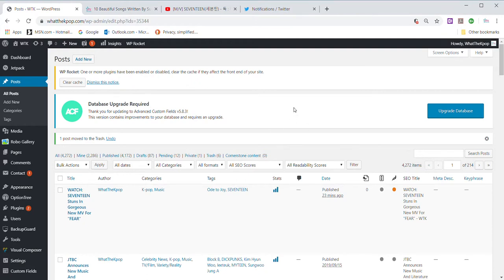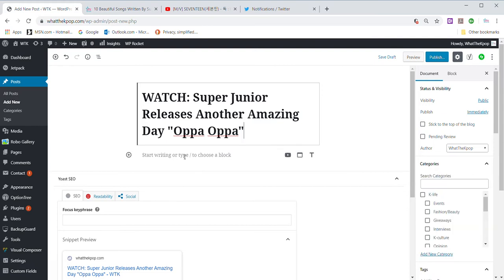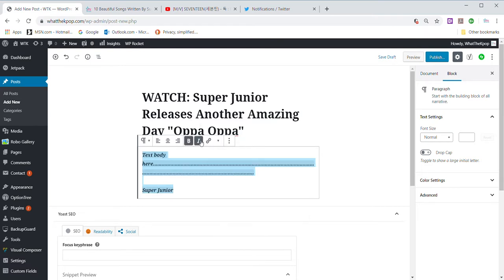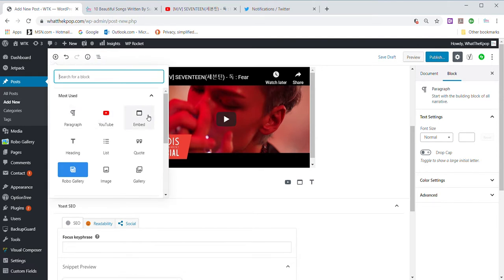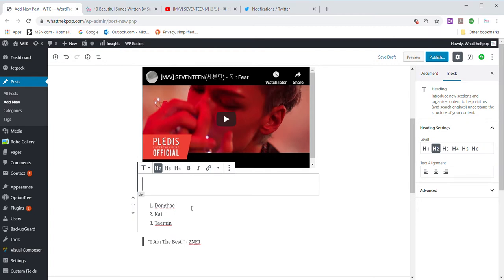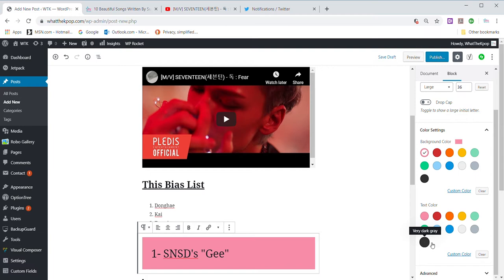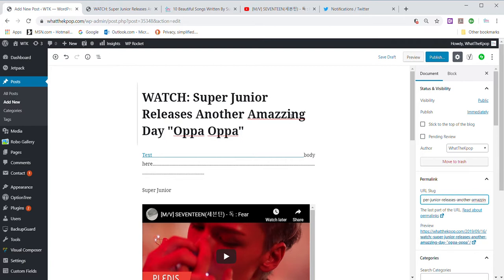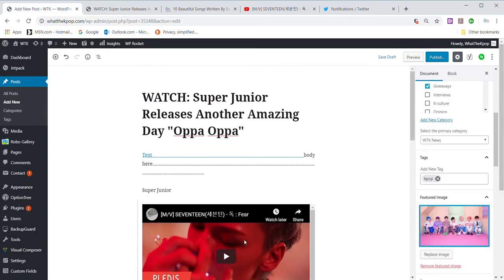New Wordpress Tutorial (2019)